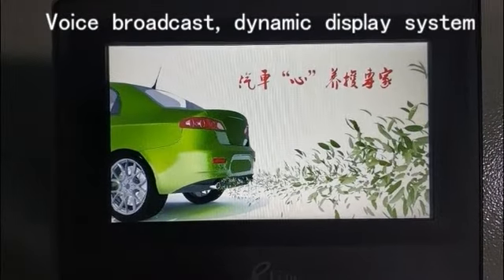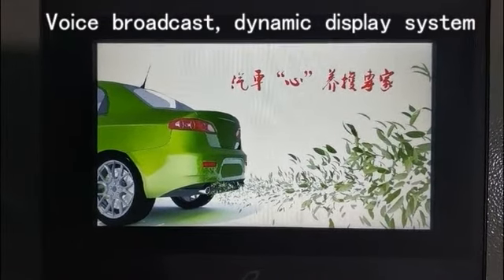voice broadcast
Daye dynamic display system with english voice broadcasting